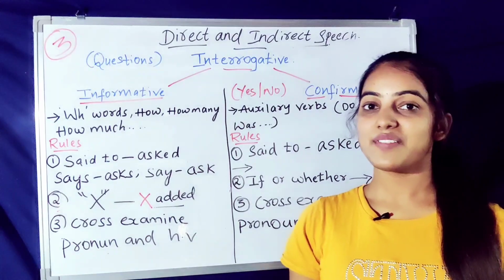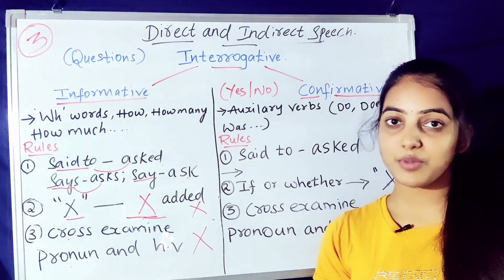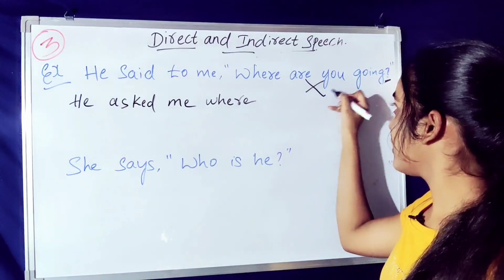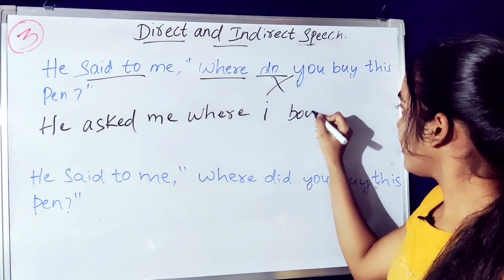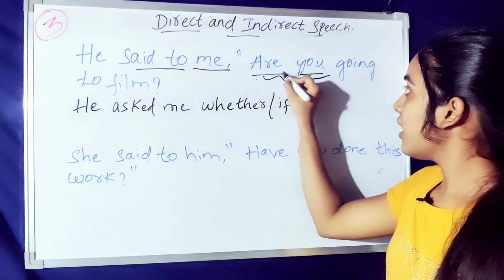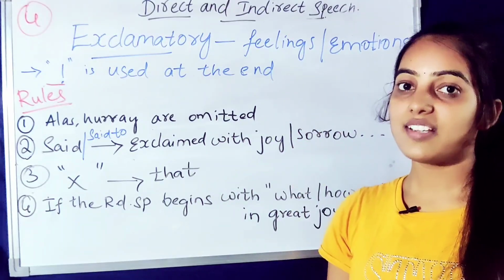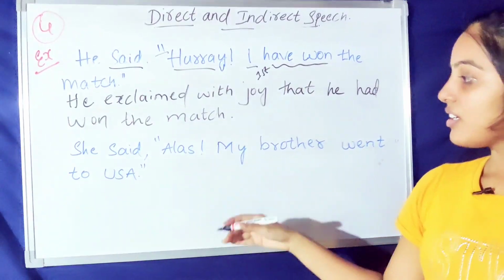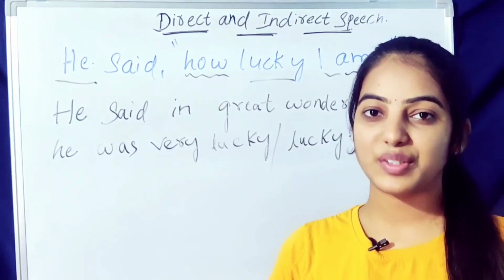Types of Sentences in direct and indirect speech.. part-3